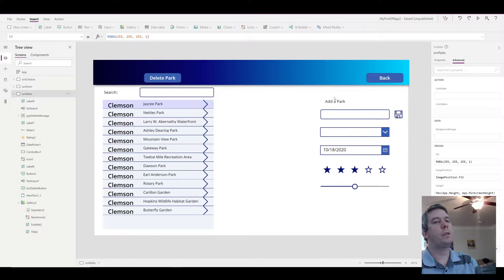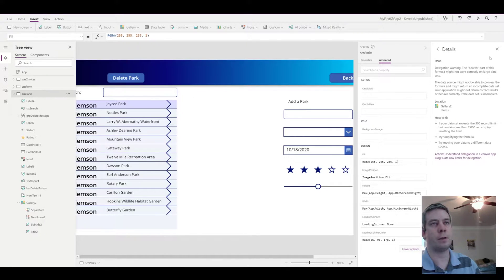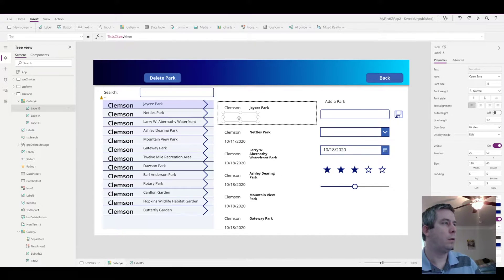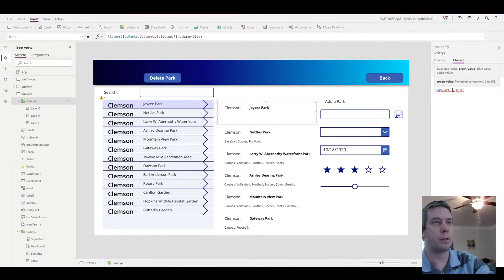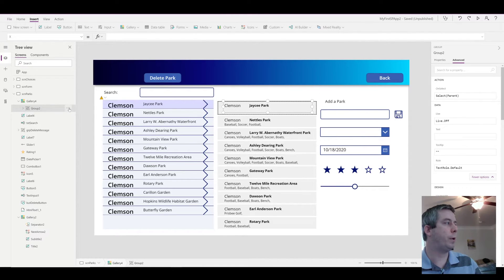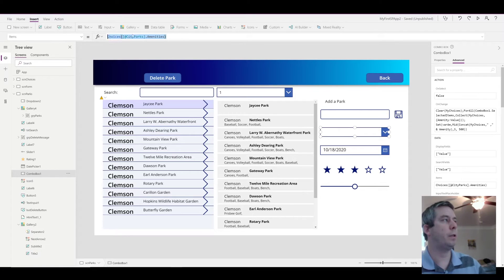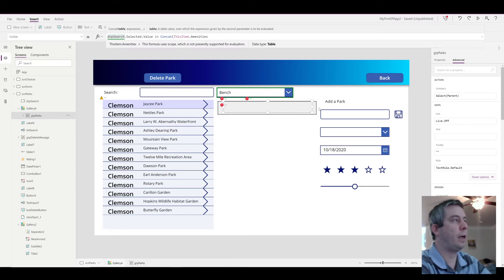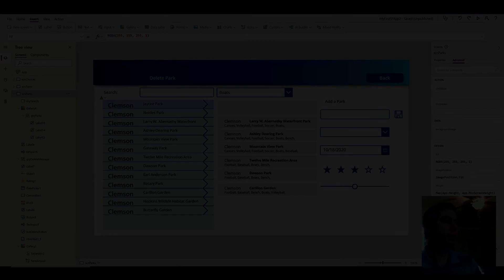PowerApps | Flexible Galleries cures Delegation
With PowerApps searching a gallery can lead to delegation errors. In order to search a gallery without delegating you can use the visible property of a flexible gallery.

If you'd like to see the proof that it works here in my blog I have screenshots

If that's not enough proof, I will make a video... just reply in the comments, you want proof by video.